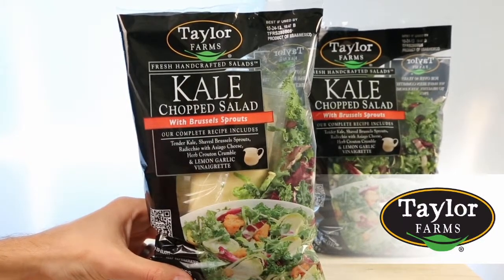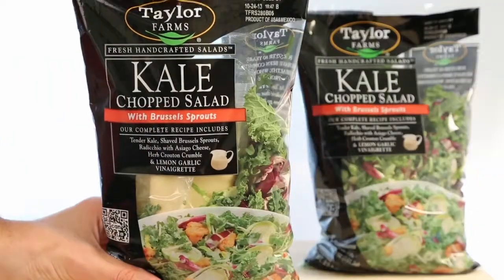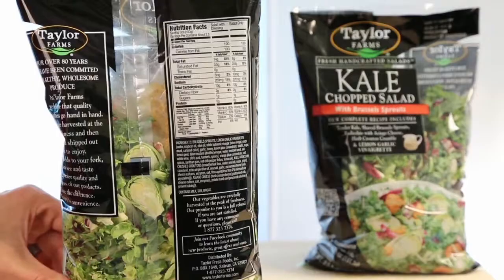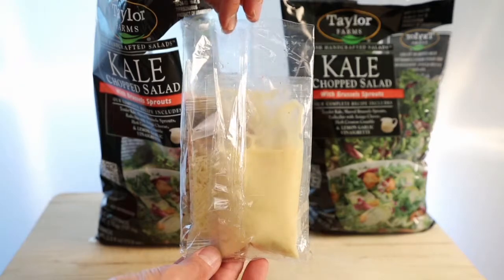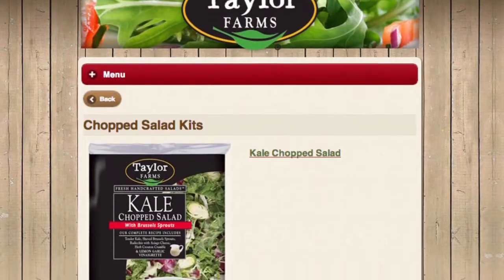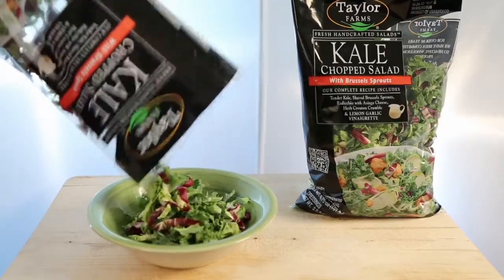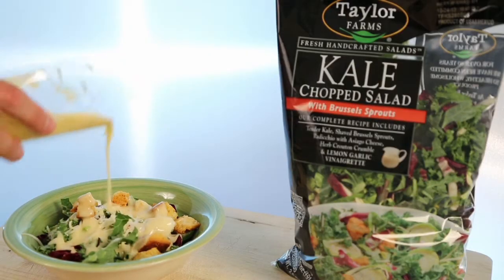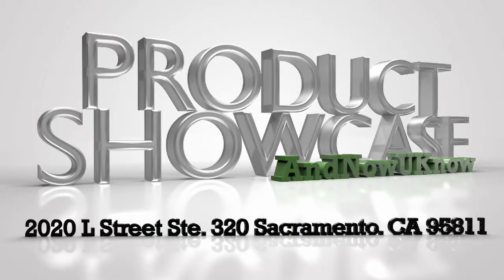AndNowUKnow - Taylor Farms Chopped Kale Salad - Product Showcase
Taylor Farms Retail has launched its new “Kale Chopped Salad Kit,” taking the nutrient packed superfood to a whole new level. The new kit is a flavorful mix of tender kale, shaved brussels sprouts, radicchio, Asiago cheese, herb crouton crumble, and savory lemon garlic vinaigrette. Packaging presents a QR code linking fresh produce lovers to Taylor Farms’ mobile site for information on recipes and additional offerings. The newest product in Taylor’s Chopped Salad Kit line is the result of extensive company research and input from consumers through the company’s website and social networks. If you’d like to see your product in this video segment, please send samples to 2020 L Street, Suite 320, Sacramento, CA 95811.